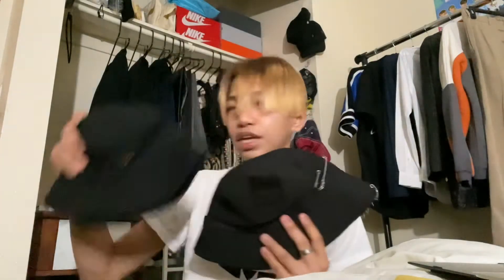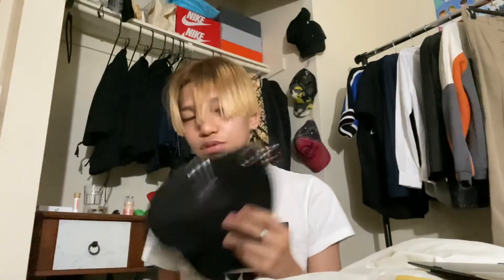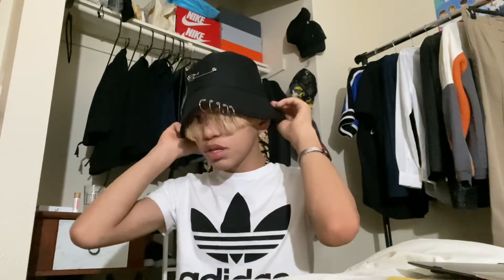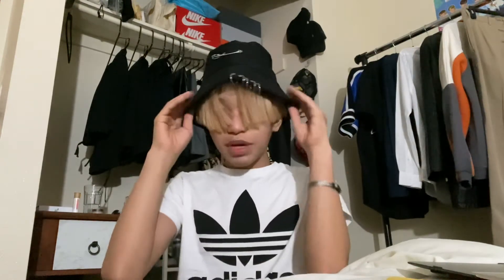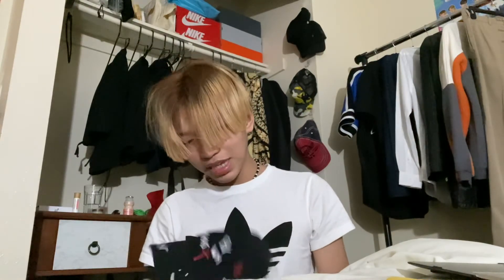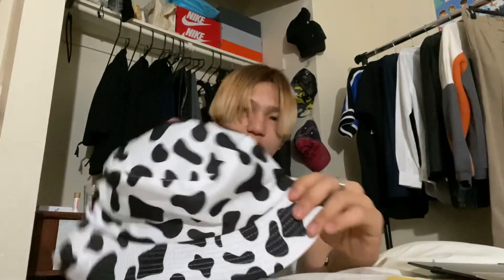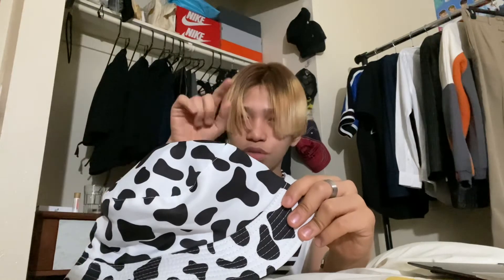My Bucket Hat Collection *cheap